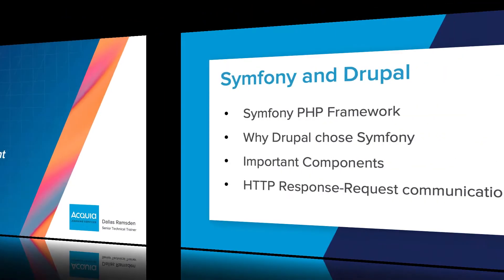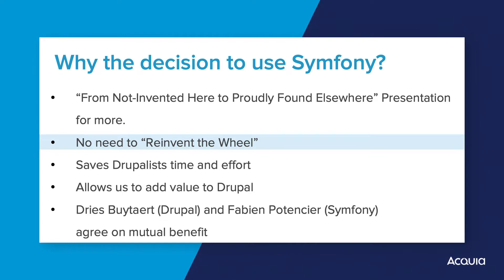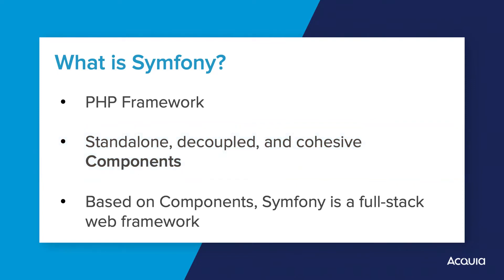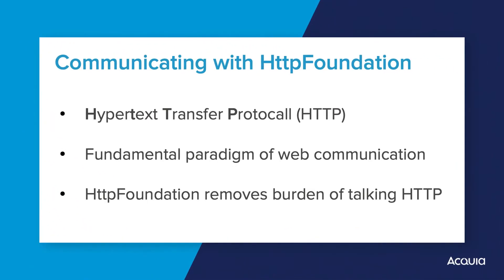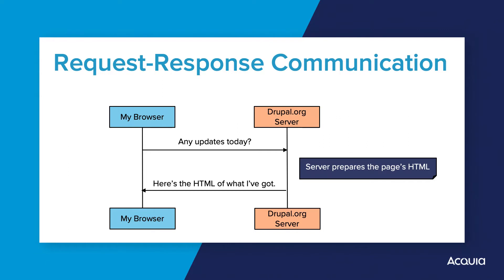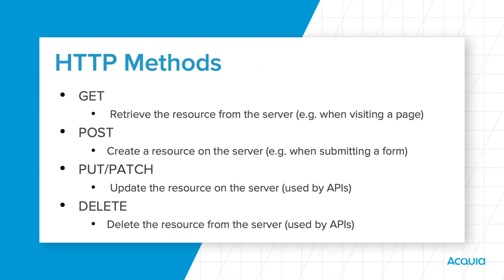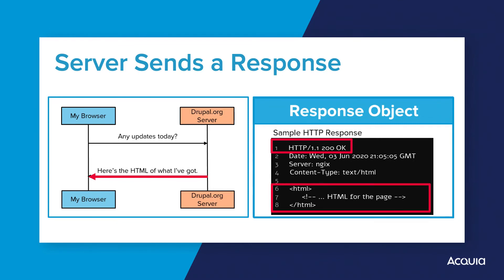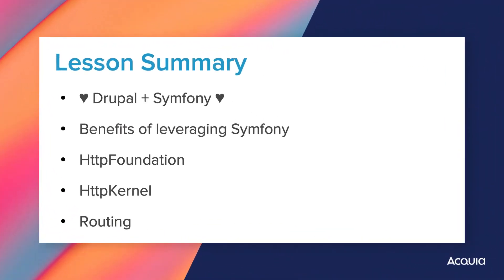6 - Unit 1: Symfony and Drupal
In this video we will learn about:
- The Symfony Framework
- Why Drupal choose to integrate Symfony and the benefits of this
- We’ll cover the important components of HttpFoundation, HttpKernel, and Routing
- We’ll examine the HTTP Request-Response Communication flow to understand the degree of low-level architecture that Symfony provides and how this enables us, as Drupal developers, to focus on developing features truly valuable to Drupal.